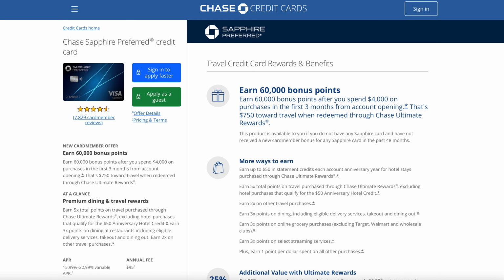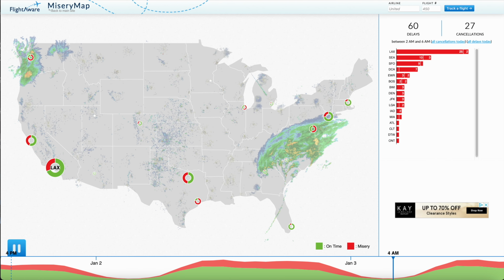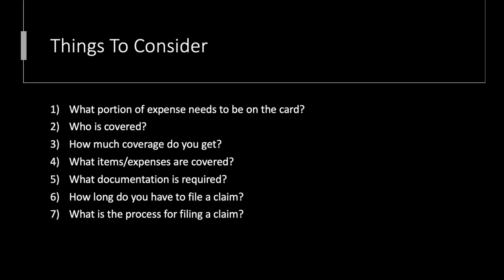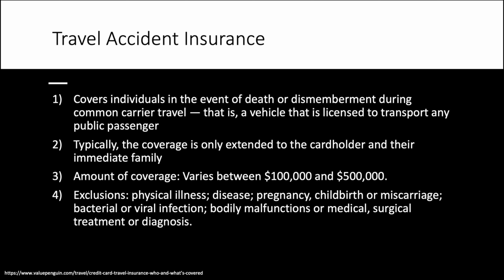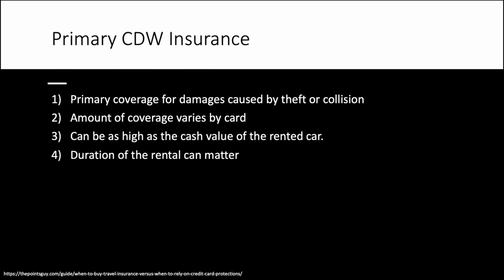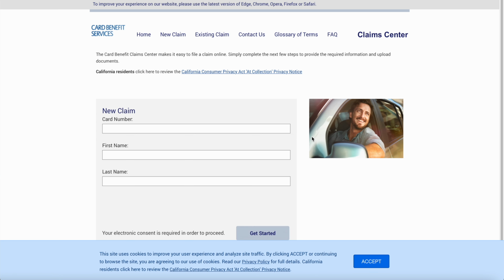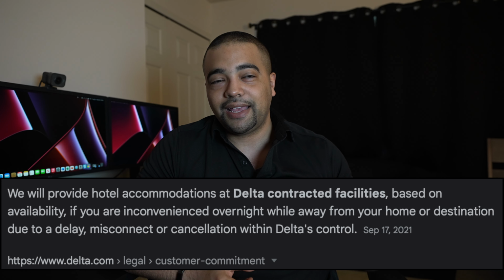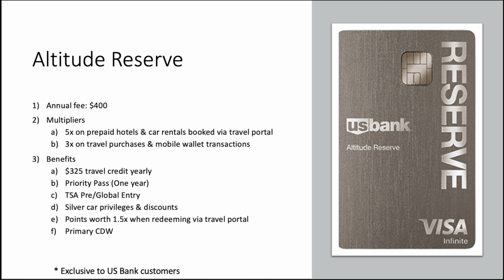Credit Card Travel Insurances - Don't Get Stranded!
Links
Quicken Loans - $500 back after closing purchase or refinance

Wallets
Bellroy Slim Sleeve
Bellroy Travel Wallet
Card Storage Wallet
Debit Card Wallet

Camera gear
Sony A7S3 Camera
Lens 16-35mm

Audio gear
Yeti X Mic
Sony Shotgun Mic
Wireless Lapel Mic
Elgato Key Light

Desk/Computer
Mouse Logitech MX Master 3
Keyboard Logitech MX Keys
Logitech Stream Cam
LG Ultra Fine 4k Monitor
MacBook Pro

Chapters
0:00 Hey
0:41 Travel Cards
1:42 Story
2:40 Things To Know
5:17 Types Of Insurances
7:52 The Process
9:15 Airlines
11:42 Card Recommendations
12:45 Bye